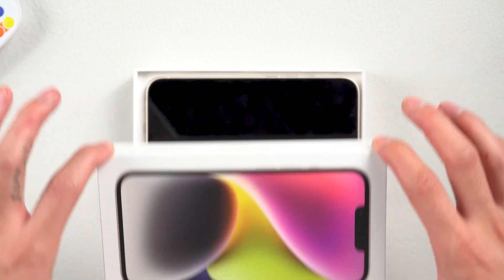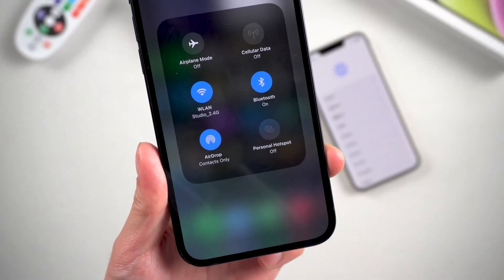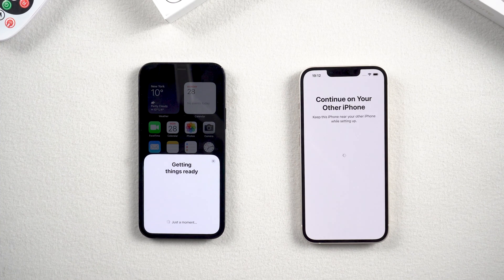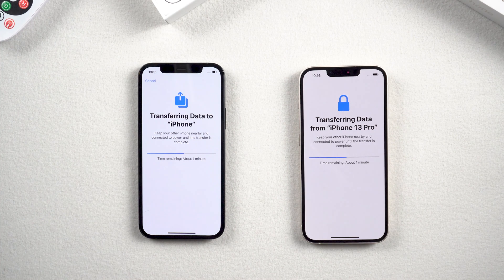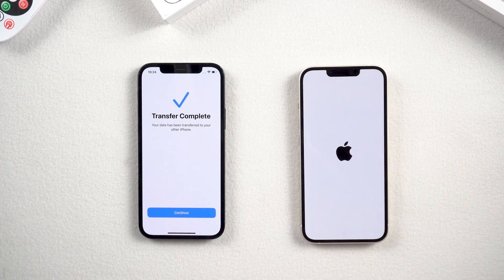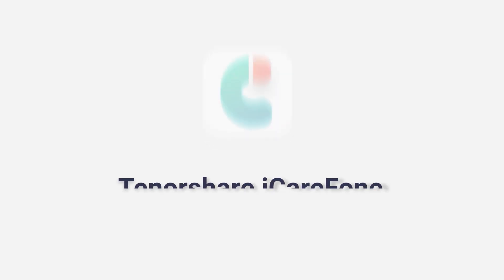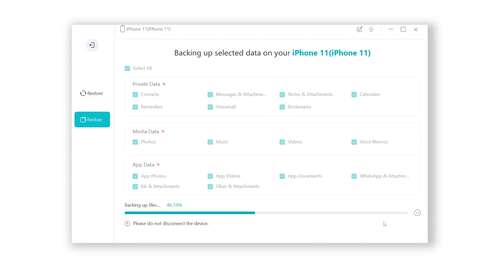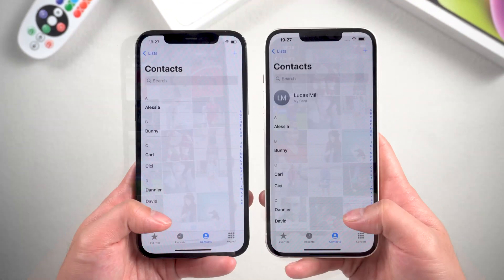How to Transfer Data from an Old iPhone to iPhone 14 and 14 Pro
If you just got your New iPhone 14 or 14 pro, so how to transfer data from an Old iPhone to iPhone 14 and 14 Pro? In today's video i'll show you guys 2 ways on how to make it.

Timestamp:
00:00 Preview & Intro
00:24 Method 1: Transfer Data Using Quick Start
02:45 Method 2: Transfer Data with iCareFone